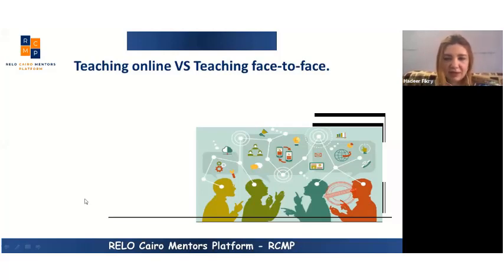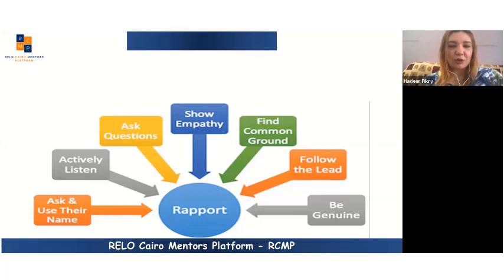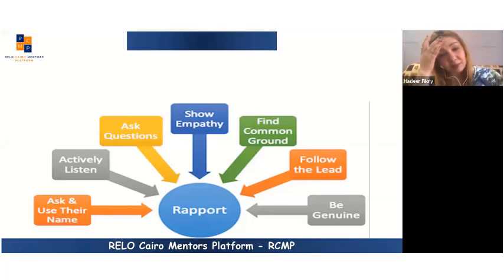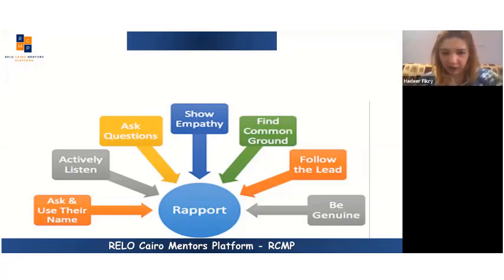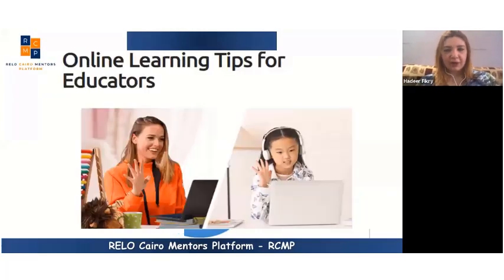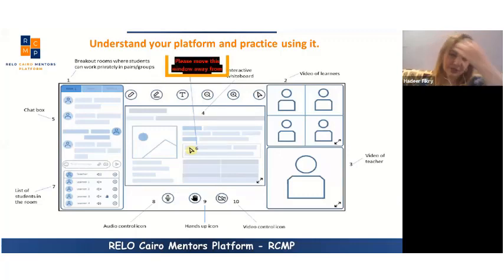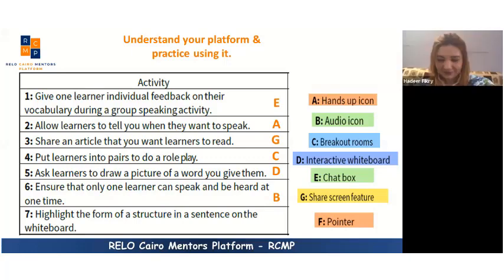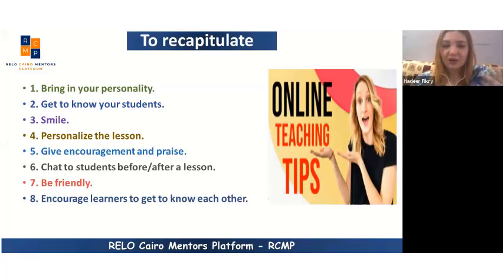Rapport in Virtual Classroom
Developing Rapport in Virtual Classroom
• Presented by: Ms Hadeer Fikry
• Hosted by: Ms. Anan AbdElRahman RCMP Founder and facilitator
• Directed by: Mr. Reda Ghaly & Mr. Eid Abu Greer IT Team
-- Click the links below to join our Channels.
*Facebook_page
*Facebook_group
*YouTube_Channel
*Telegram_Channel RELO Cairo Mentors Platform